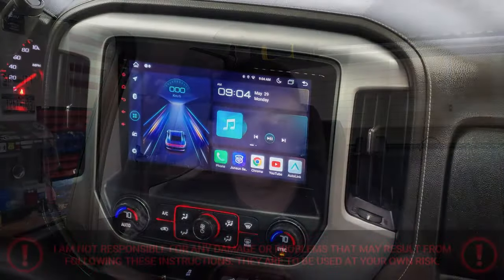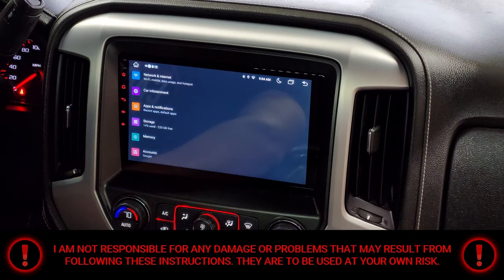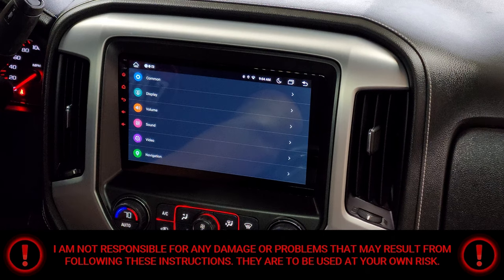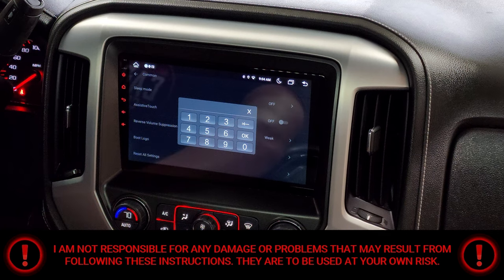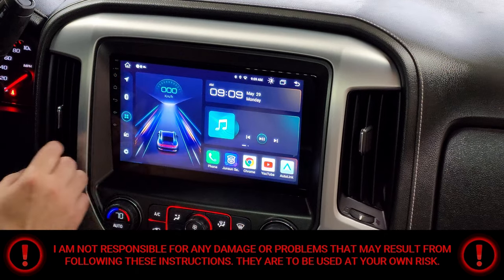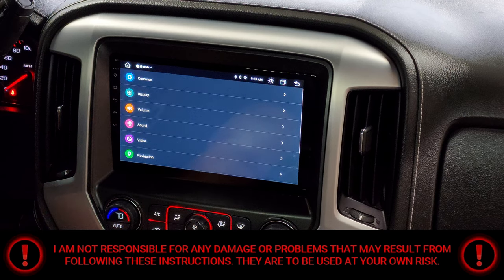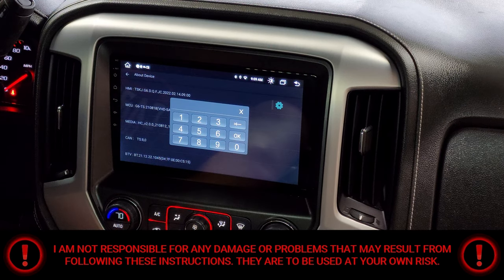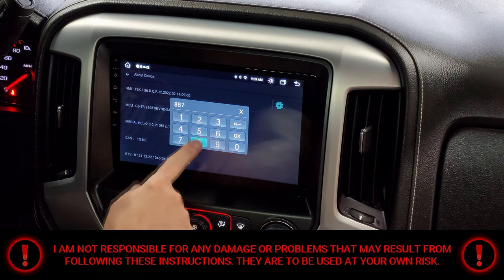Junsun Android 8+256GB: Change Pre-Installed Boot Logo on Start-Up!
Personalize your driving experience with Junsun Android! Discover the step-by-step guide to customize the factory-installed boot logo on your 8+256GB model. Tech upgrades made easy! 🚗📲

8+256GB Android Car Radio GPS For Chevrolet Silverado 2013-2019 Carplay 4G WIFI:
Note: While this 8+256GB Android Car Radio GPS for Chevrolet Silverado 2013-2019 with Carplay and 4G WIFI is no longer sold brand new, the manufacturer offers newer versions and regular updates for enhanced features. Explore the latest advancements for an upgraded driving experience.

Produced by: Michael McDonald
Edited by: Michael McDonald
Camera (Pictures & Video): Samsung Galaxy S22 Ultra
Software: Wondershare Filmora
Music: Wondershare Filmora (Free) "Living Pulse - Midnight Train" & "Future Spirit"